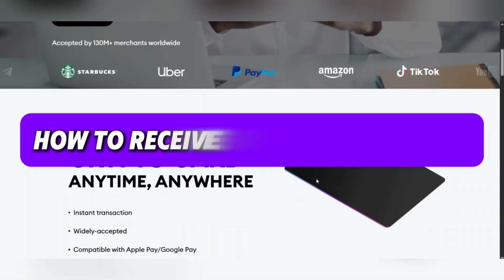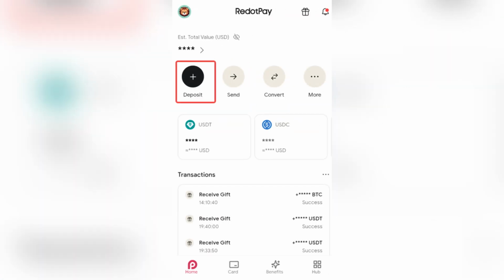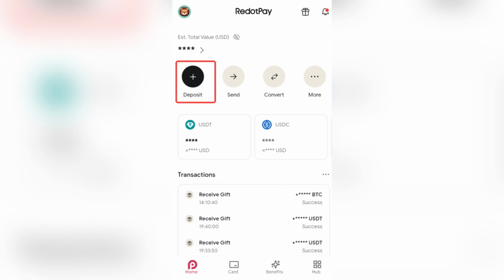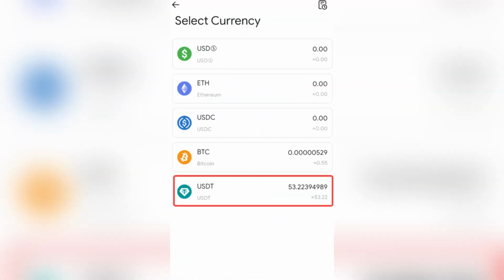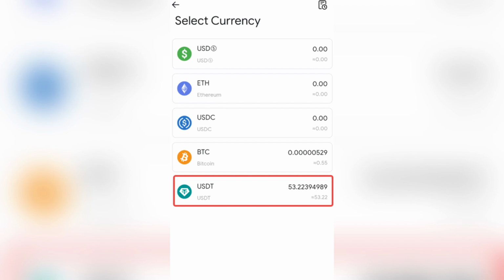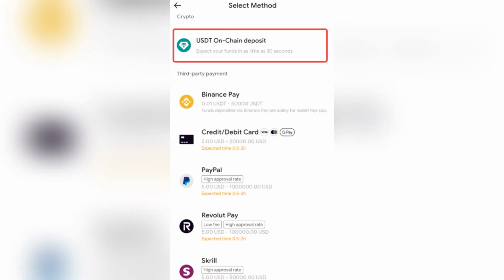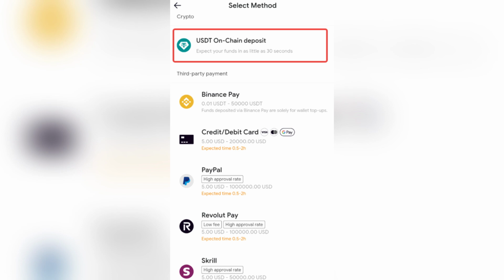How to Receive Money on RedotPay – Fast & Easy (2025)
Looking to receive money through RedotPay in 2025? 💸 Whether it's crypto (like USDT), a client payment, or funds from another platform — RedotPay makes it super easy to get paid securely.

In this step-by-step tutorial, I’ll show you exactly how to receive funds into your RedotPay account and what you need to double-check before sharing your wallet address.

You’ll learn:

How to find your RedotPay wallet address for USDT and other crypto

What network to choose (TRC20, ERC20, etc.)

How to receive money from Binance, freelancers, clients, or exchanges

What happens after someone sends you money

How to check confirmations + estimated arrival time

Safety tips to avoid losing funds when receiving crypto

RedotPay supports popular networks like TRC20, which means super low fees and fast transfers. Once received, you can use the money for:

Virtual card purchases

Online shopping

Crypto-to-fiat withdrawals

Or even sending to another wallet!

🛡️ RedotPay is great for freelancers, online sellers, and crypto users — especially if you want to get paid in stablecoins like USDT without relying on traditional banks.

💬 Still not sure what address to use or which network is best? Drop a comment with your question — I’ll help you figure it out fast!